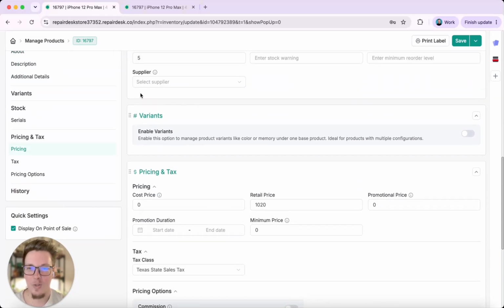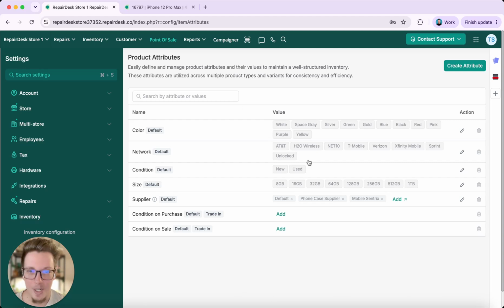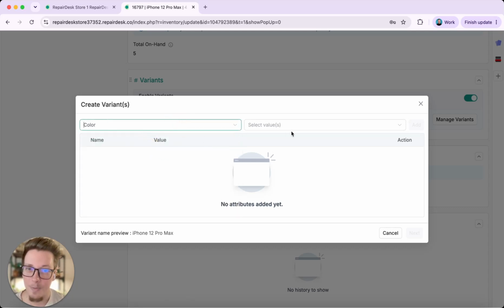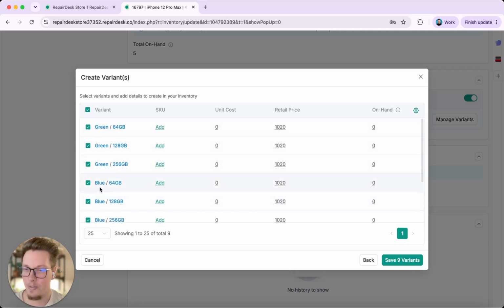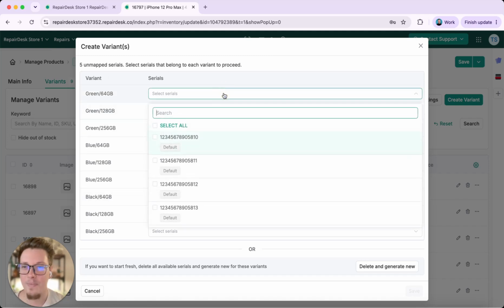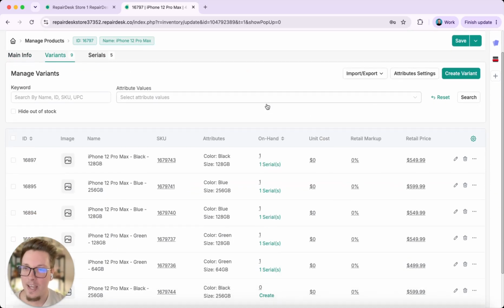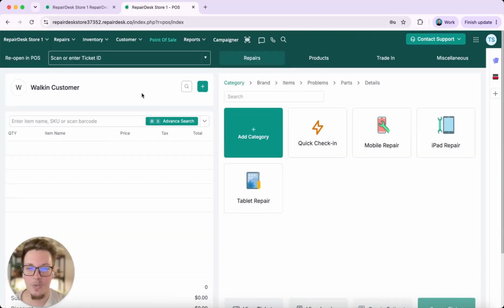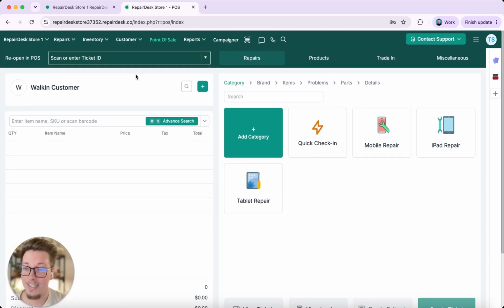How to Create & Manage Product Variants in RepairDesk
In this step-by-step tutorial, learn how to manage inventory variants in RepairDesk using the new Product Attributes & Variants feature.

Whether you’re selling phones, accessories, or repair parts, this feature helps you stay organized by grouping similar products under one base item, each with its own stock, SKU, and pricing.

In this video, you’ll learn how to:

- Create and manage product attributes (e.g., Color, Memory, Condition)
- Generate product variants from a single base product
- Edit SKUs, pricing, and stock levels per variant
- Manage serial numbers by variant
- Sell variants through POS and repair tickets
- Bulk import/export variants using templates

Start simplifying your inventory management with RepairDesk today!